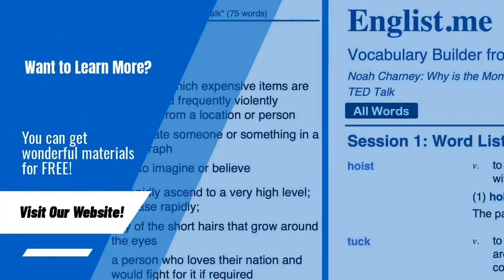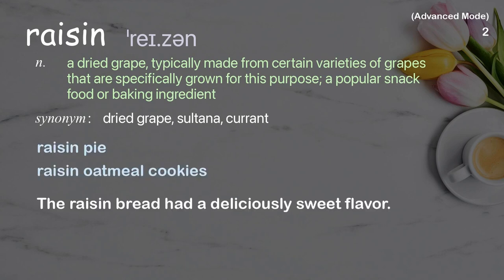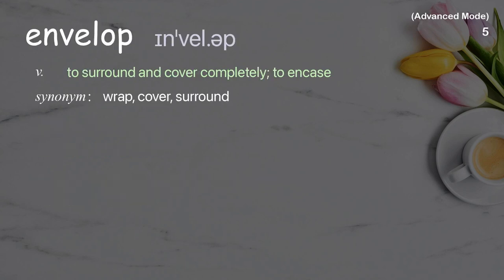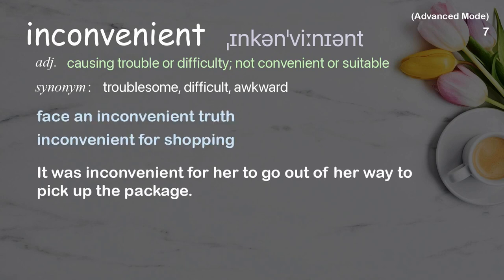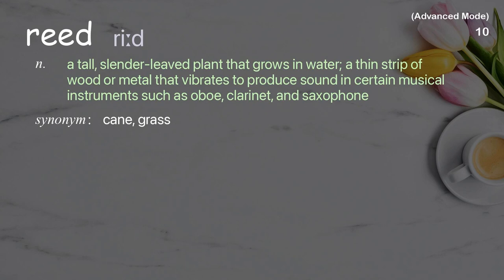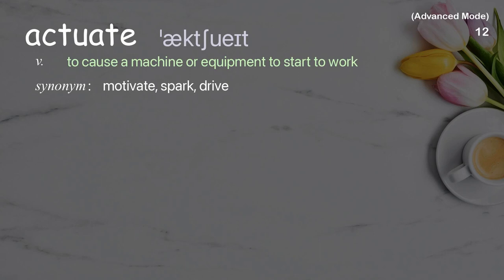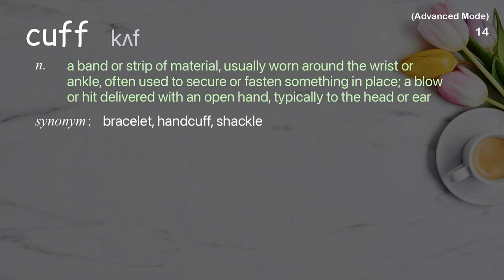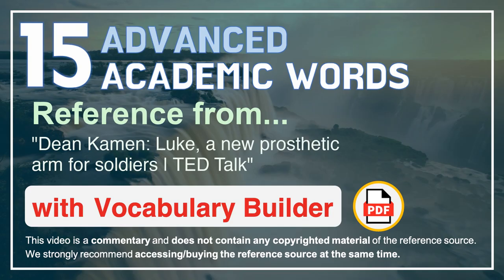15 Advanced Academic Words Ref from "Dean Kamen: Luke, a new prosthetic arm for soldiers | TED Talk"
■PLEASE NOTE

■Reference Source
Dean Kamen: Luke, a new prosthetic arm for soldiers | TED Talk